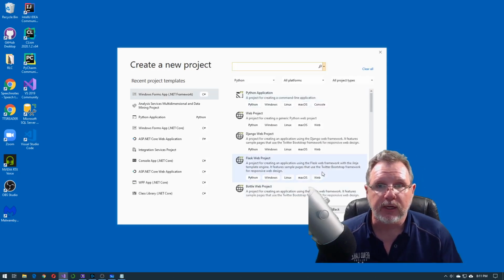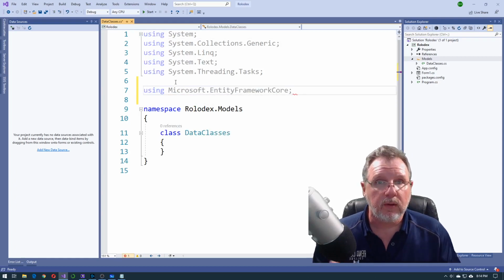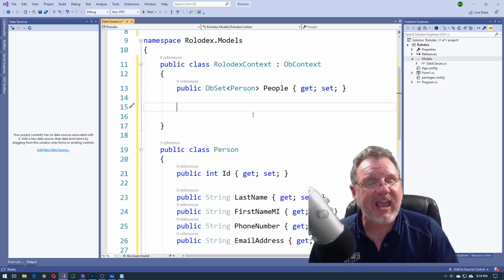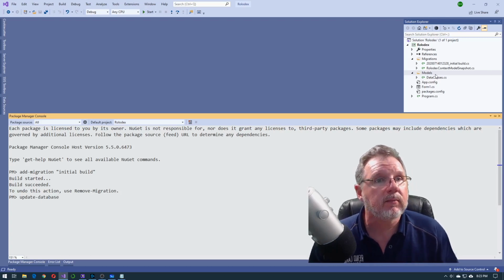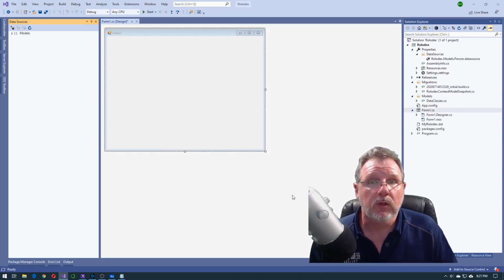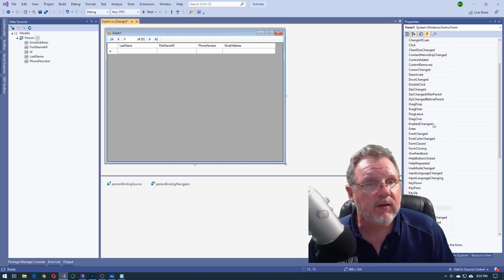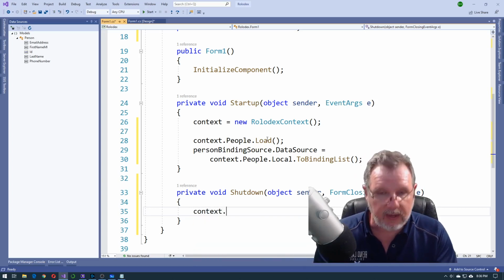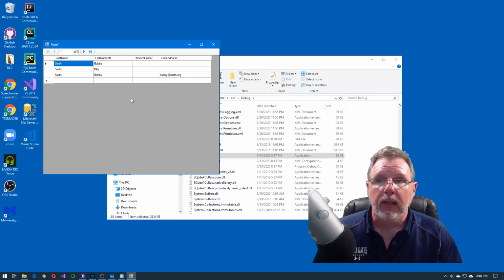AAS Computer Programming video from Brad Helm - July 2020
In this video, Computer Science Professor Brad Helm talks about the Associate of Applied Science Degree in Computer Programming from Rend Lake College.